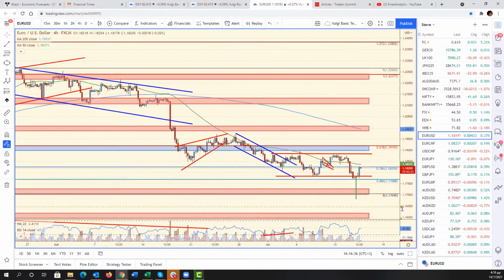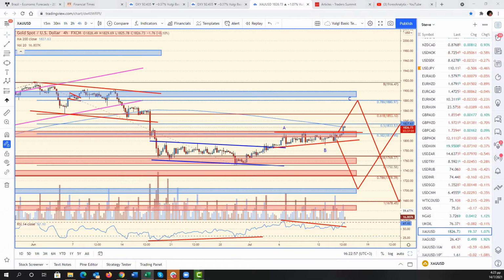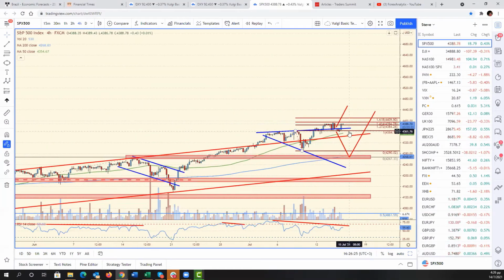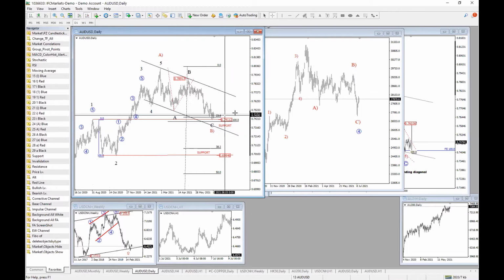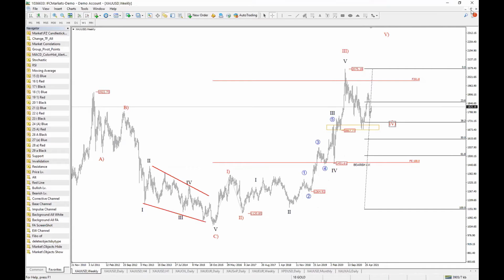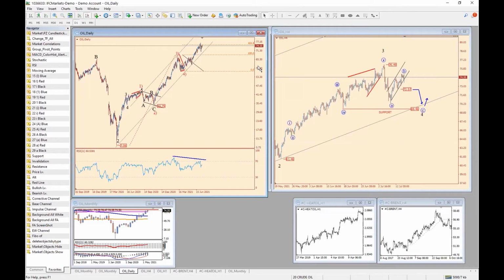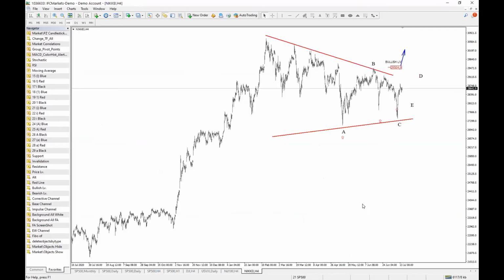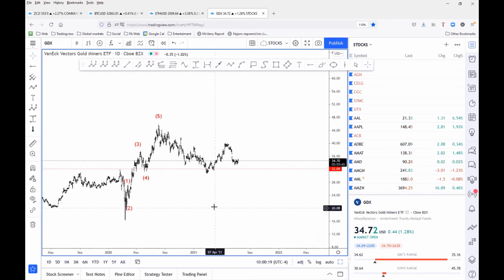The Morning Edge July 14th 2021 (F.A. Members Only)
In today's webinar we have @ewforecast as a guest, discussing and analyzing the recent developments in the markets.

This webinar is the 2nd part of our Daily F.A.C.E. Webinar of ForexAnalytix. Blake does his famous bias chart as the rest of the team members cover the rest of the markets and answer questions. This is a members only webinar.